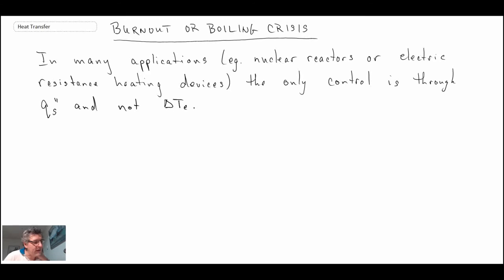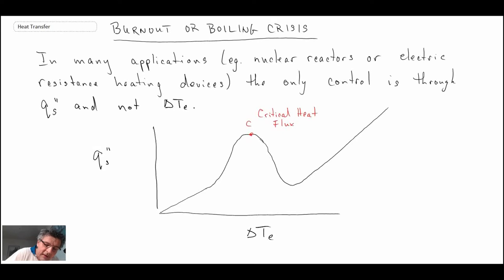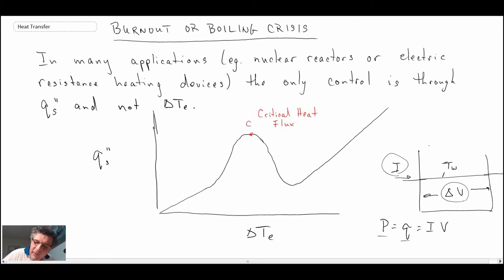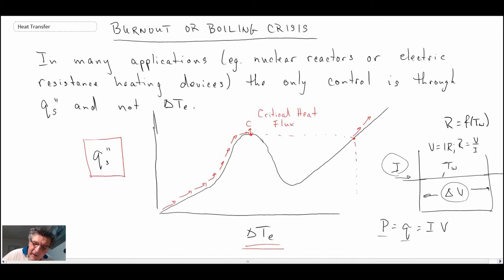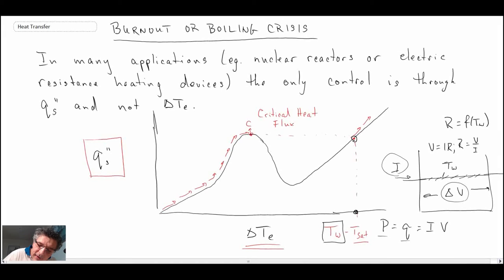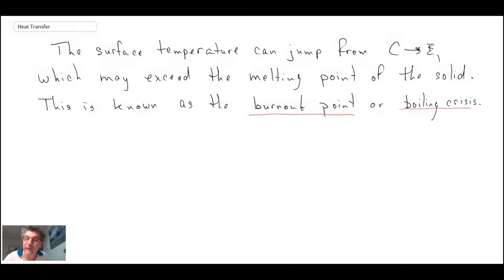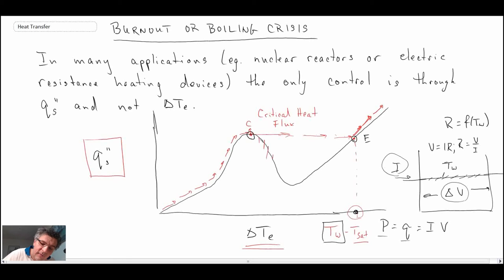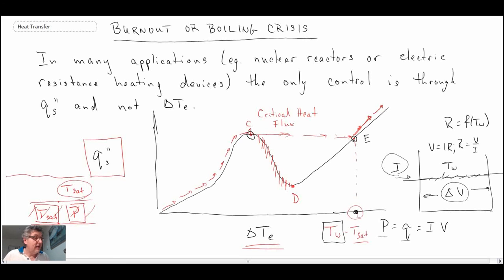Heat Transfer L26 p4 - Burnout or Boiling Crisis